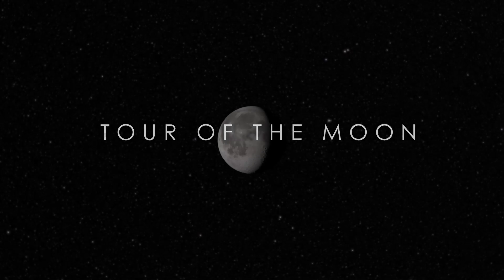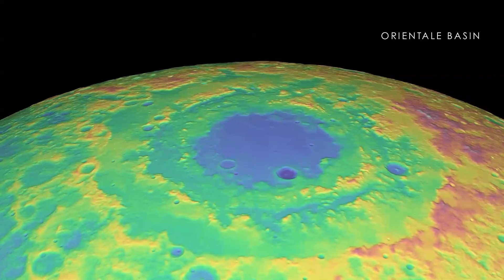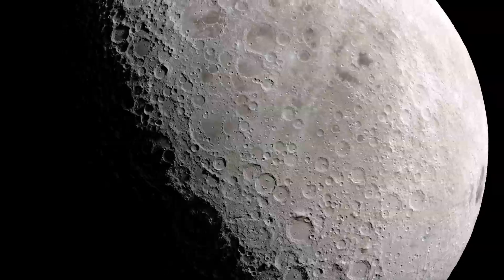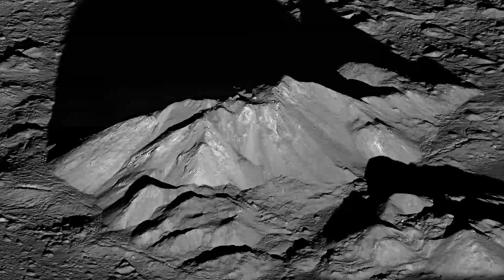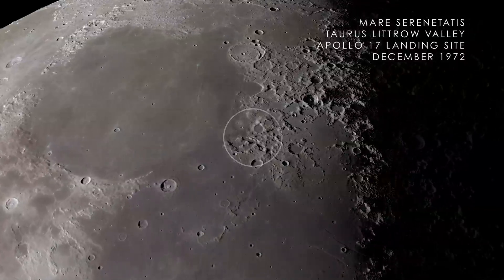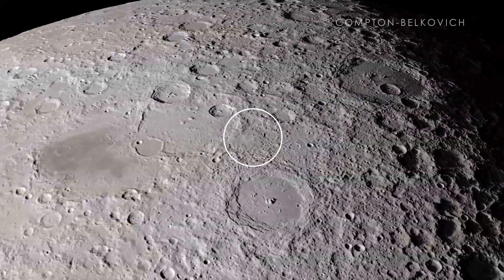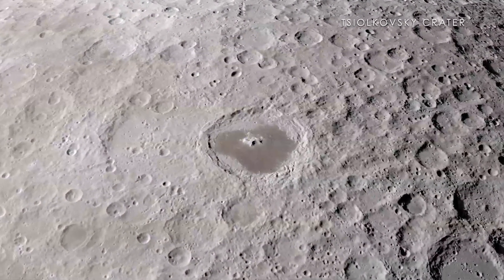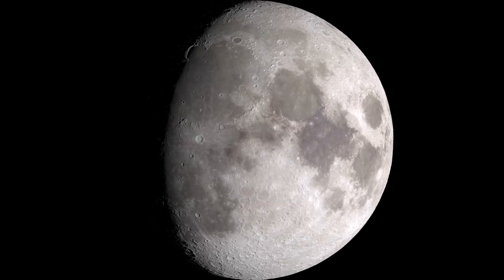New LRO Video: Tour of the Moon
LRO-Team veröffentlicht zwei neue Videos: "Evolution of the Moon" und "Tour of the Moon"

Although the moon has remained largely unchanged during human history, our understanding of it and how it has evolved over time has evolved dramatically. Thanks to new measurements, we have new and unprecedented views of its surface, along with new insight into how it and other rocky planets in our solar system came to look the way they do. See some of the sights and learn more about the moon here!